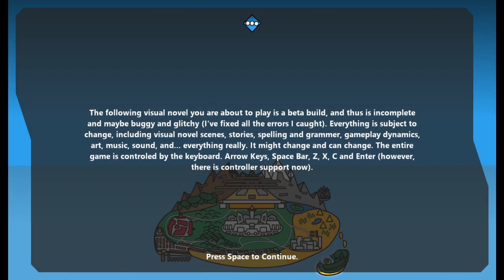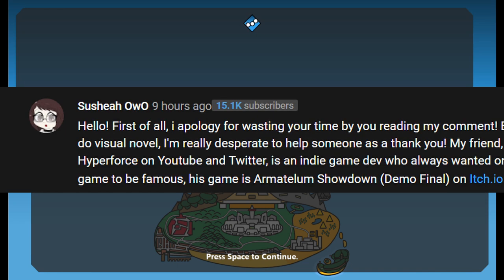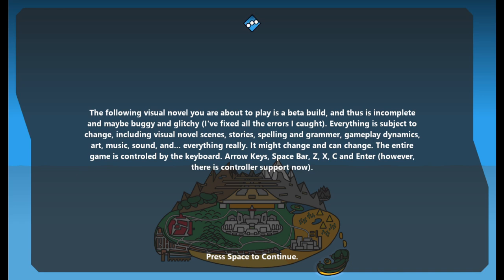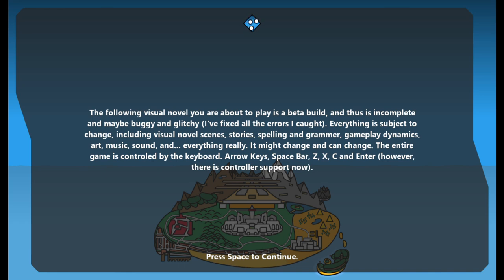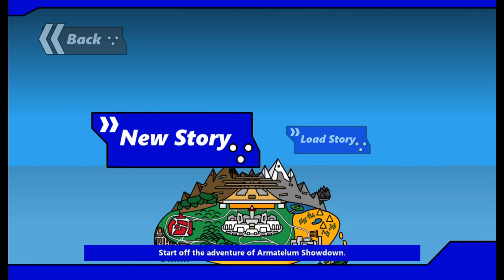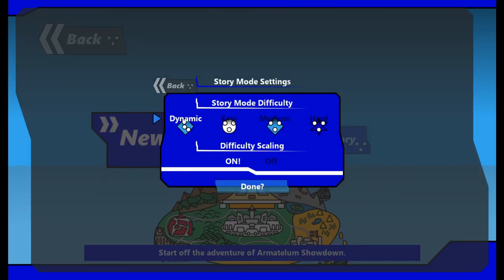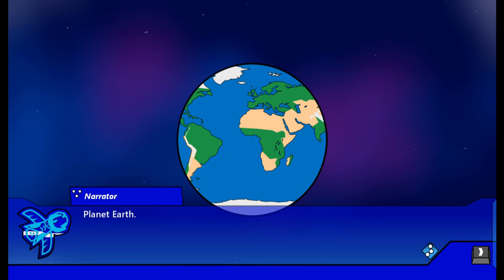Armatelum Showdown Demo Final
Goku plays the indie game Armatelum Showdown Demo Final kinda.

What did you all think of Armatelum Showdown Demo Final

Have you ever seen Armatelum Showdown Demo Final before watching this video?

And would you wanna see more videos like Armatelum Showdown Demo Final

Would you like to see more of Reactions?

Wanna see more Abridged Goku Content?

Kamehameha the like button

And Power up the notifications

Dragon Ball, Dragon Ball Z, Dragon Ball GT and all logos, character names and distinctive likenesses there of are trademarks of TOEI ANIMATION, Ltd. This is nothing more than a parody made for entertainment purposes only.